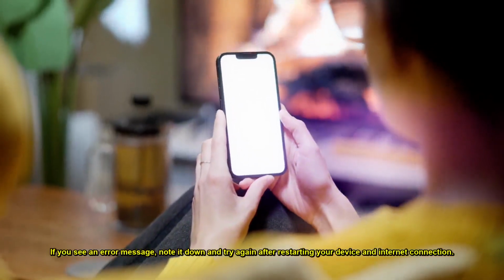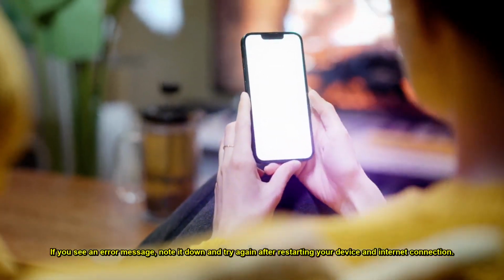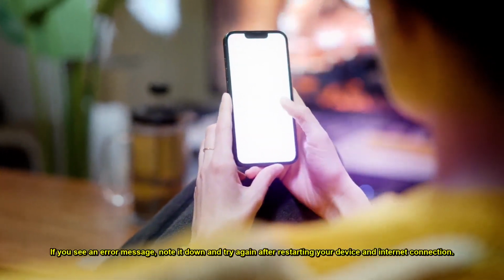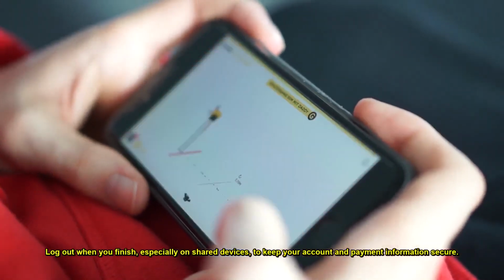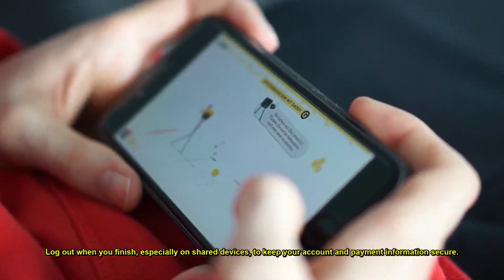How to download Vivint app to manage doorbell recordings - Quick Tutorial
In this quick tutorial, learn how to easily download the Vivint app to manage your doorbell recordings effectively. Whether you're new to smart home technology or looking to enhance your security system, this step-by-step guide will walk you through the process, ensuring you can access and review your video recordings effortlessly. Don’t miss out on the convenience of managing your home security right from your smartphone!